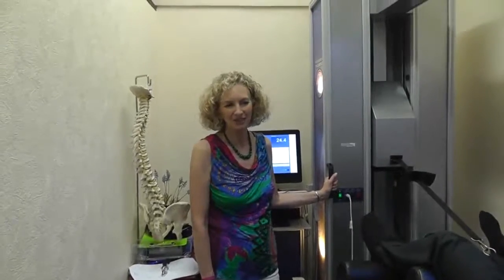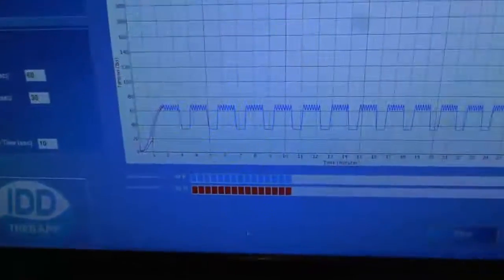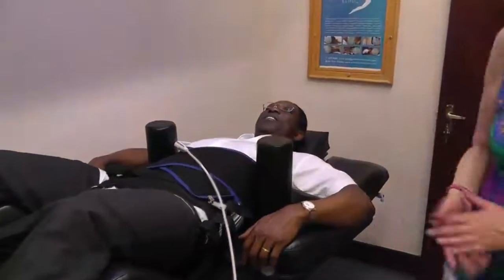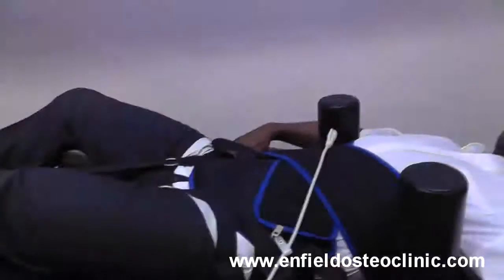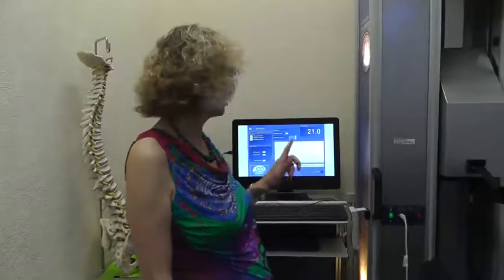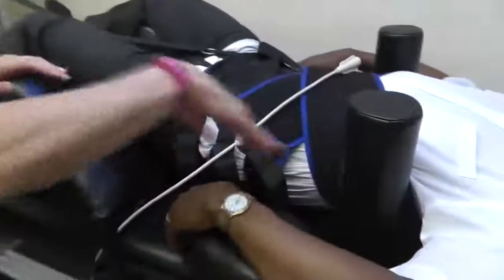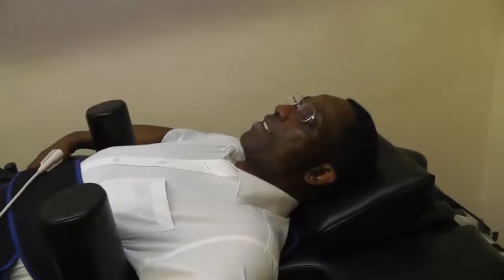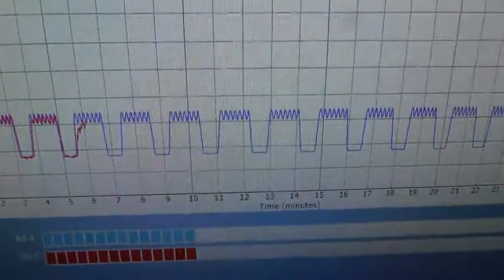Live IDD Therapy disc treatment with Enfield Osteopathic Clinic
- A short video showing live IDD Therapy Disc Treatment with John Yeboah of Enfield Osteopathic Clinic.  This video was made during training on the UK's hottest day! with IDD Therapy trainer Sally Lansdale and Stephen Small of IDD Therapy Disc Clinics talking to John Yeboah during his treatment.  IDD Therapy treats targeted spinal segments with a degree of precision and control which was not possible with traditional traction.   Treatment is used to treat low back pain and neck pain where there is a spinal disc problem such as a "slipped" or herniated disc.  As treatment progressed, John relaxed completely and at the end reported having fallen asleep during treatment.  It would have been unfair to share that footage!

IDD Therapy is extremely gentle and safe.  It is a progressive treatment which involves the decompression and mobilisation of targeted spinal segments as part of a programme of care.  For more information about IDD Therapy at Enfield Osteopathic Clinic visit enfieldosteoclinic.com